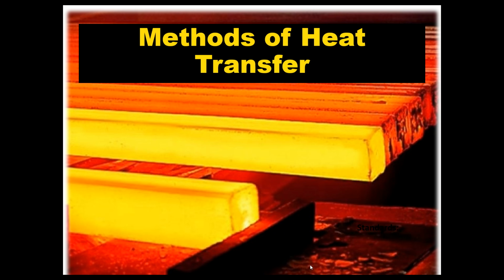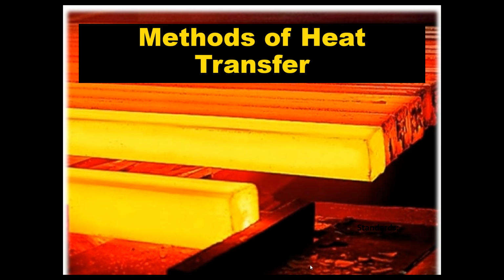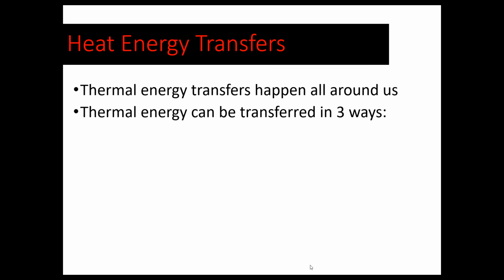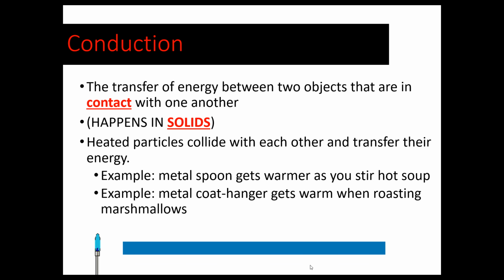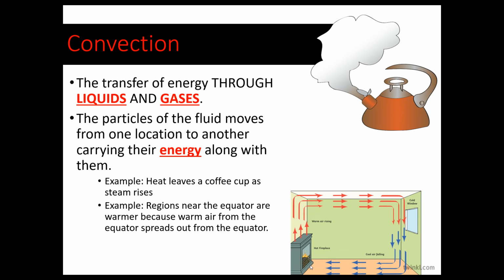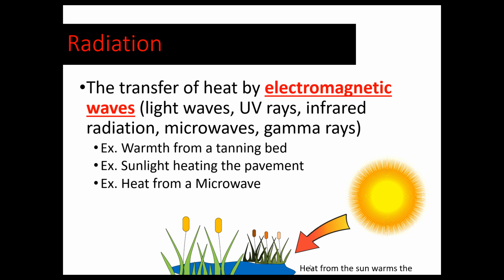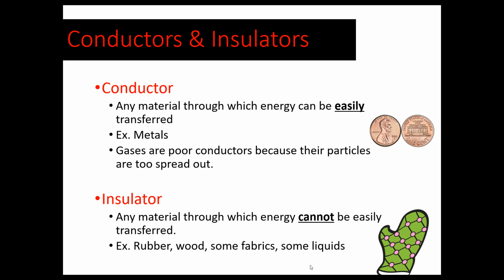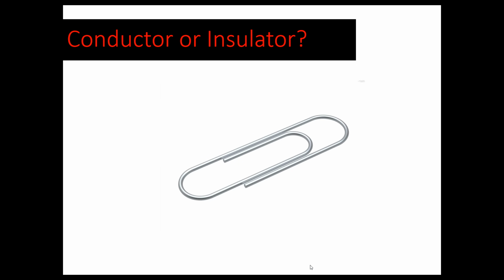ENERGY: METHODS OF HEAT TRANSFER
Physical Science Lesson
Topic: Methods of Heat Transfer (Conduction, Convection & Radiation)
Unit: Energy